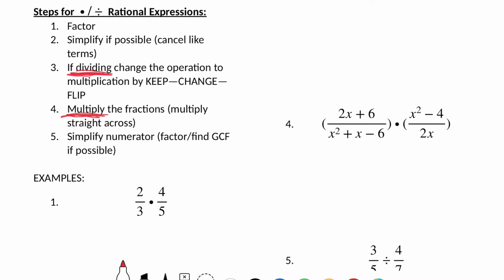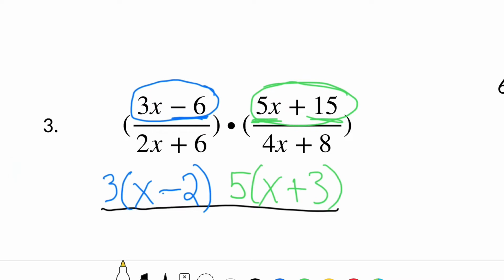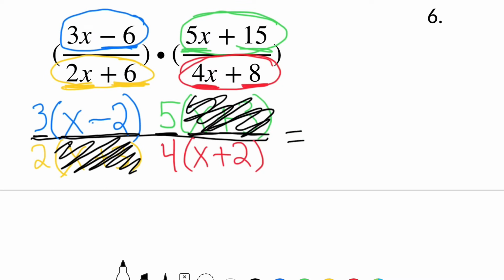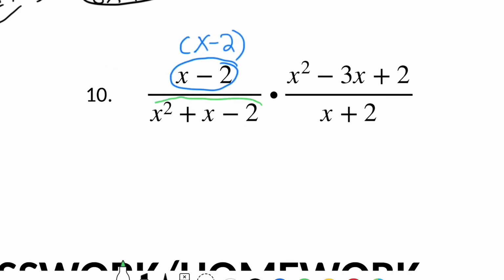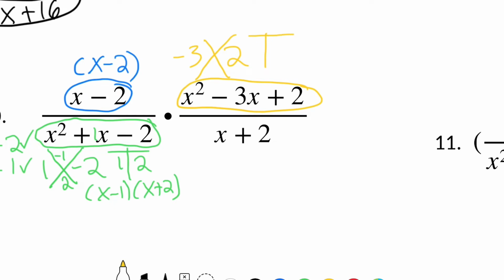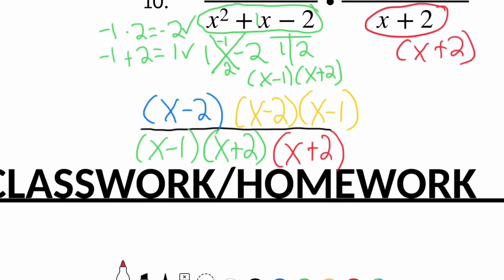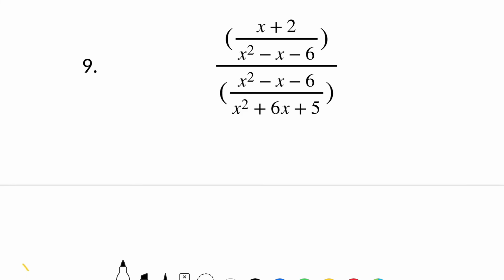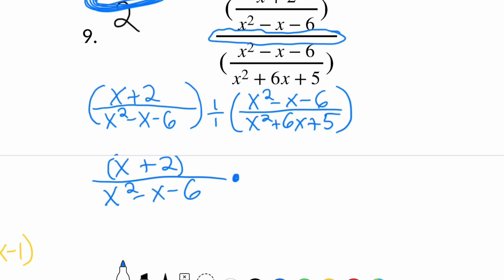Spring 20 Math 2 ALL Unit 4 Lesson 1 Part 1